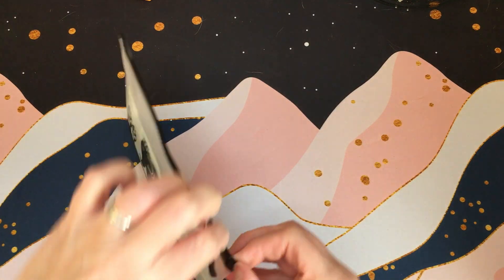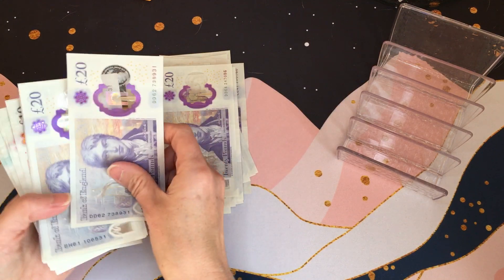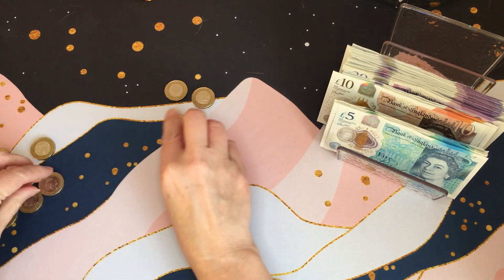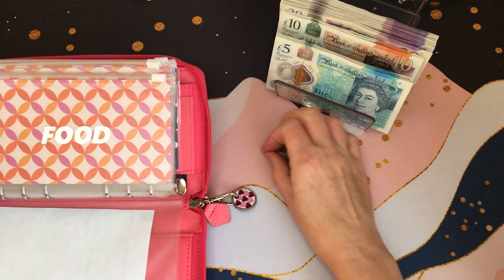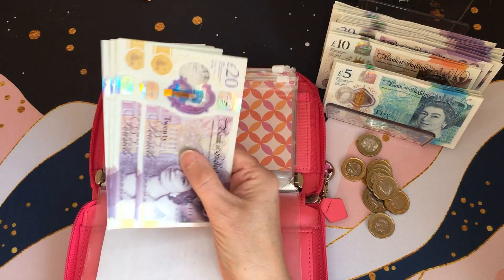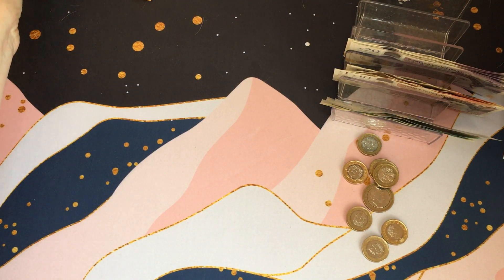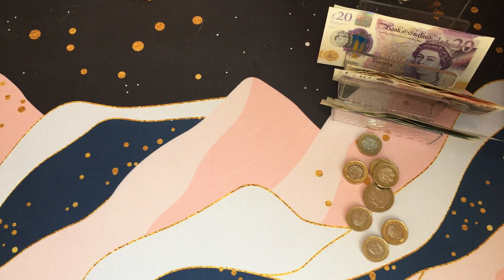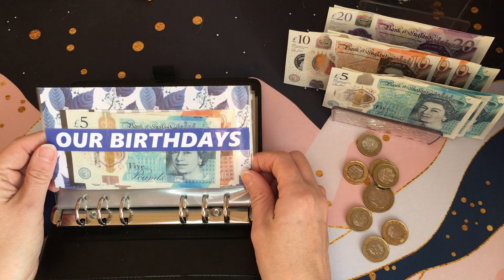UK Cash Envelope Stuffing | Dec Week 3 | Reallocating Our Saving Challenge Money | Christmas Spends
Hi 🙂

Cash stuffing for week 3 of December and using the money we saved in 2 savings challenges.